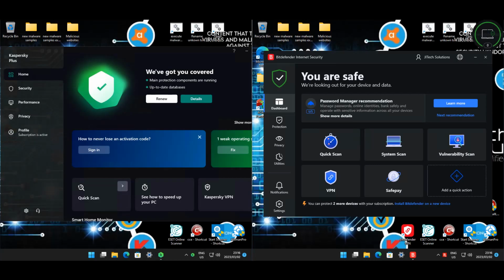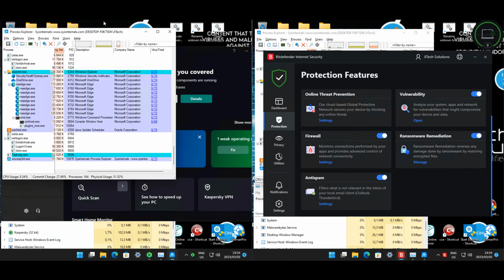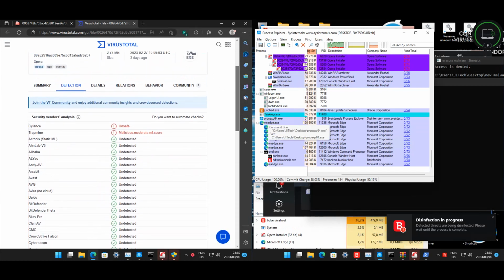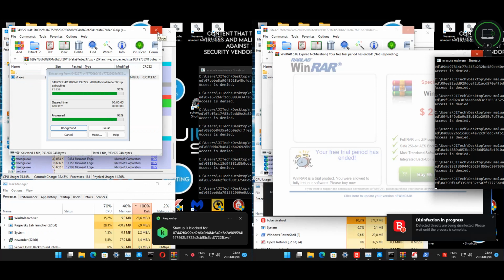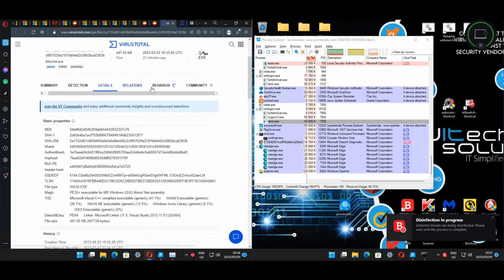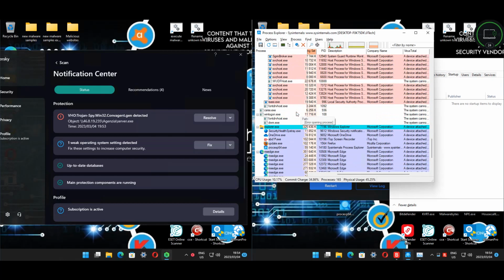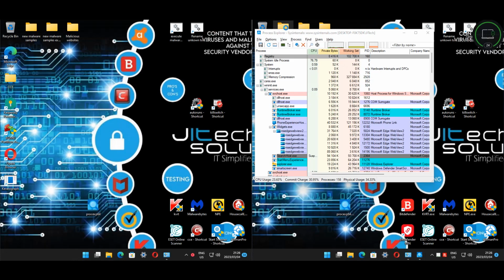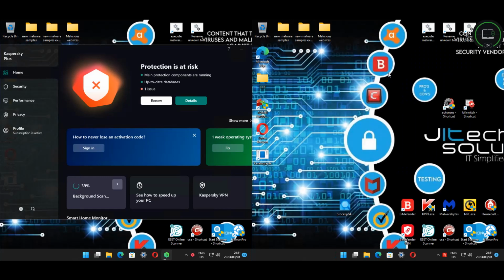Kaspersky TS vs Bitdefender IS 2023 review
2 big rivals going head to head. this was a good challange!